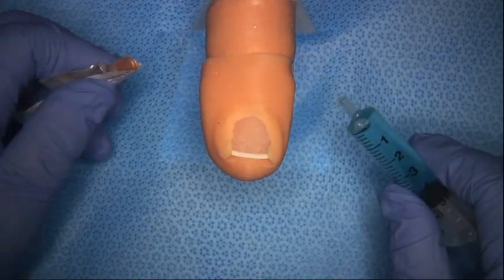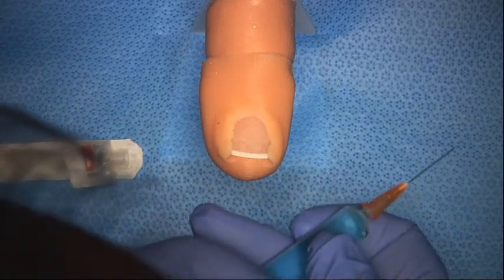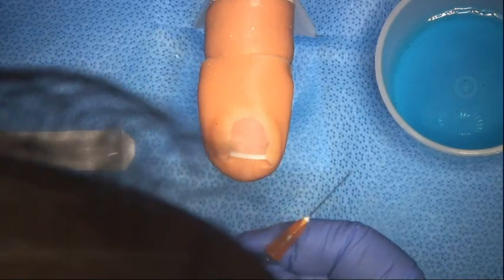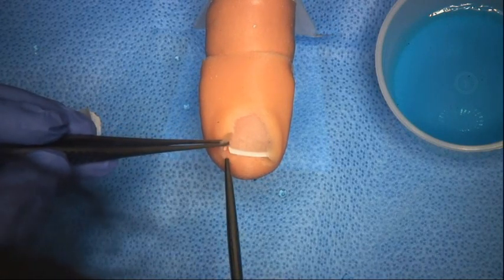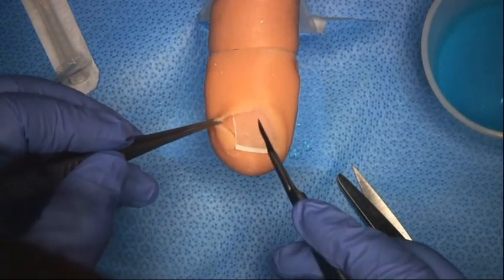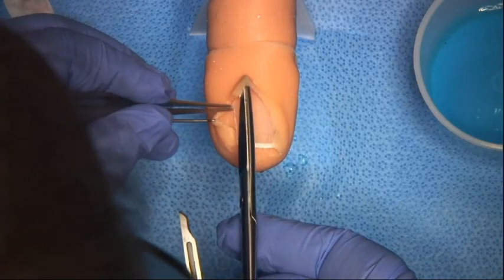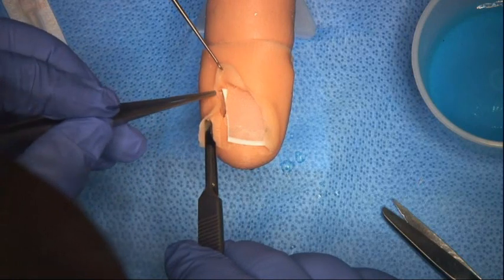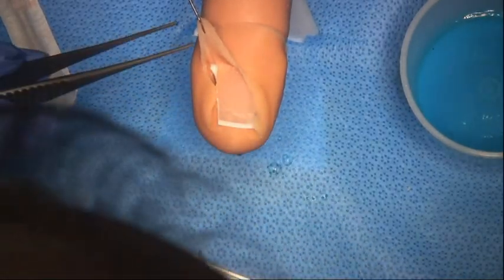Ingrown toenail surgery on Medimodels Ingrown Toenail simulation model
Demonstrates how the Medimodels ingrown toenail model is used for teaching toenail surgery.